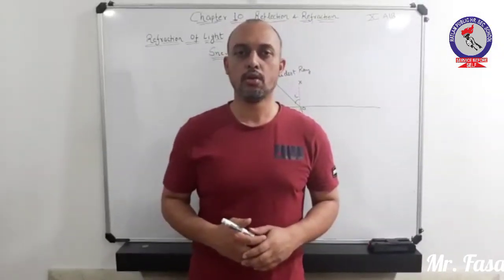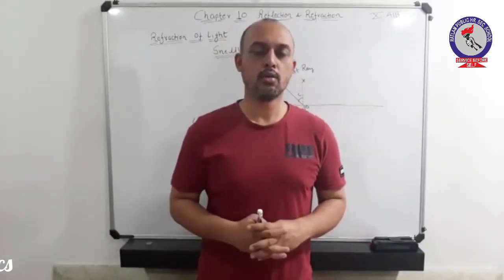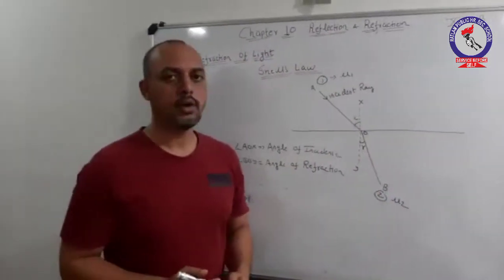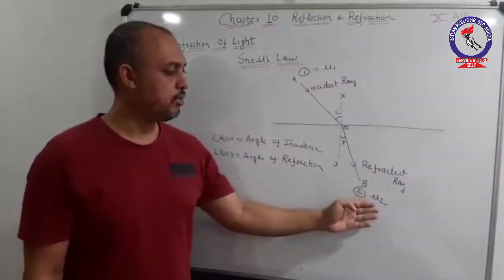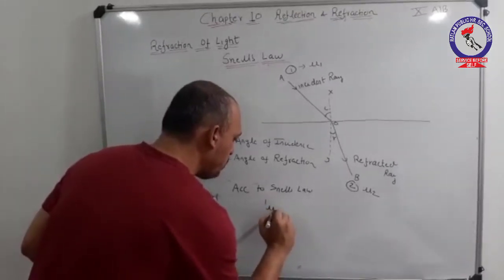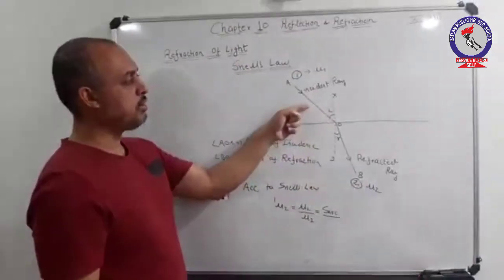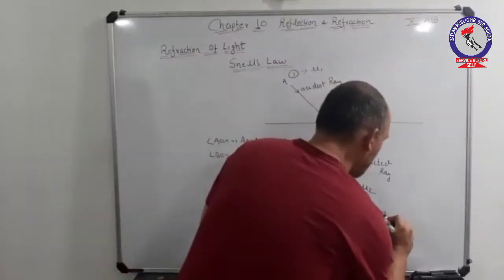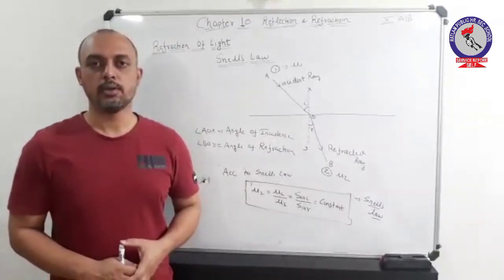RPS Physics Class-10,Ch-10 Concept and explanation of Snell's Law